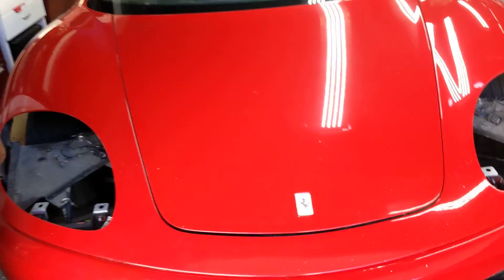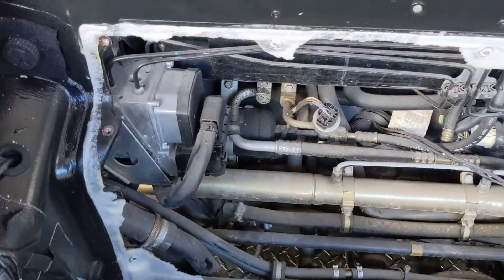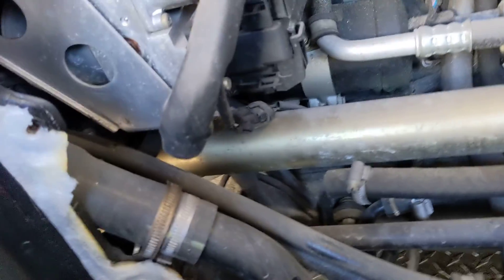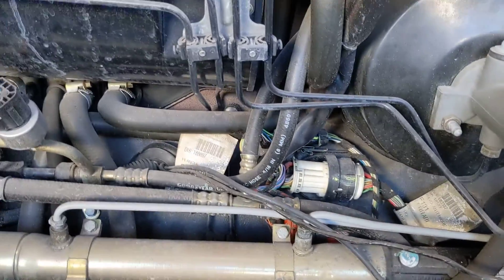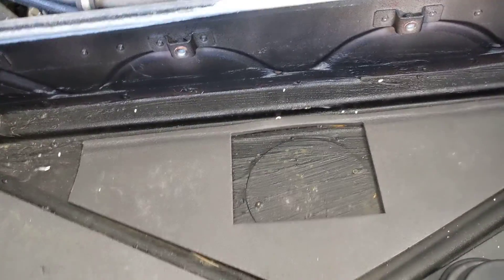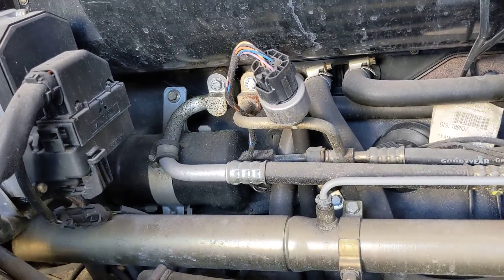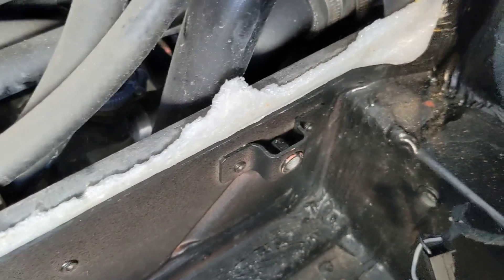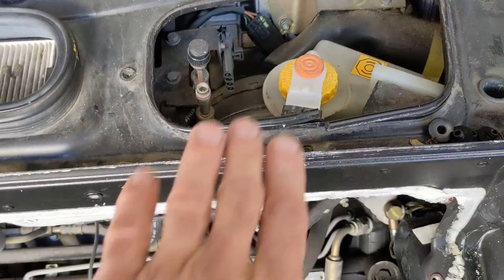Ferrari 360 what is behind the trunk compartment liners and behind the metal cover.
We will show you what is inside the trunk compartment in the Ferrari 360.